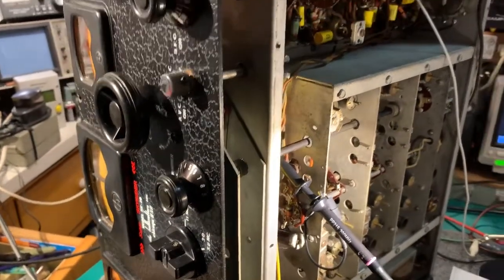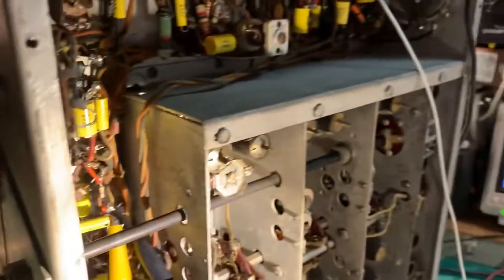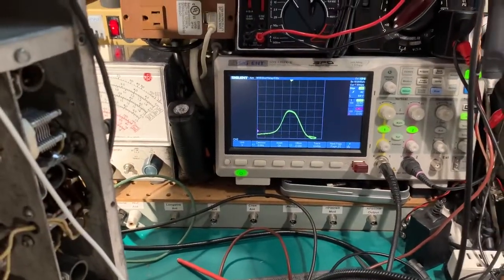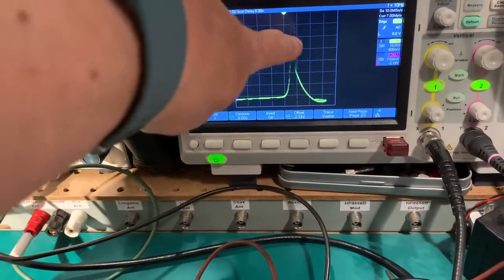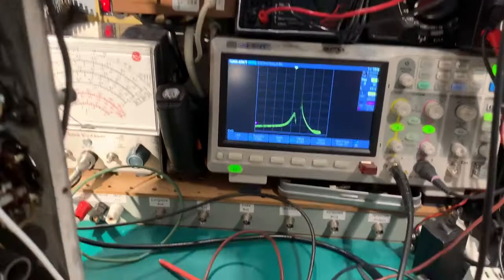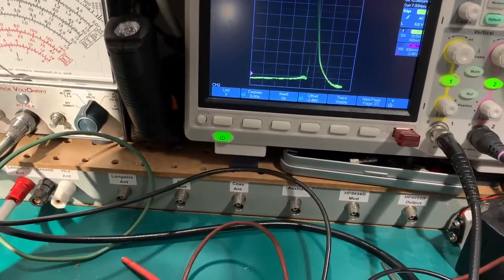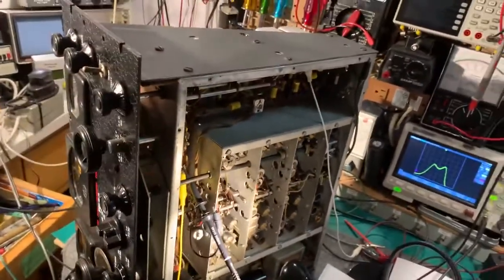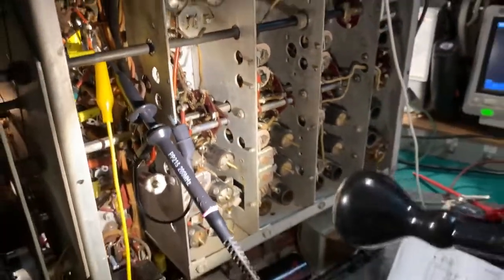Hallicrafters SX-28 - Checking IF Alignment with a Sweep Generator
After carrying out the IF alignment procedure as described by Bill Feldmann, I decided to check how successful this was using a sweep generator and 'scope, tweaking the third IF transformer cores of needed to optimize the broad selectivity position response curve (no adjustment was needed).  This brief video shows the IF response curve for each position of the six selectivity switch